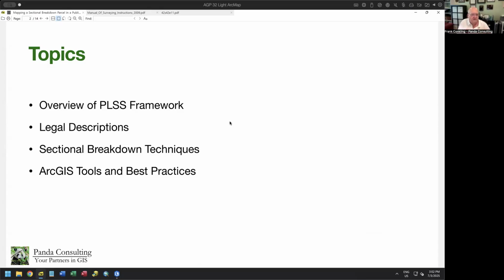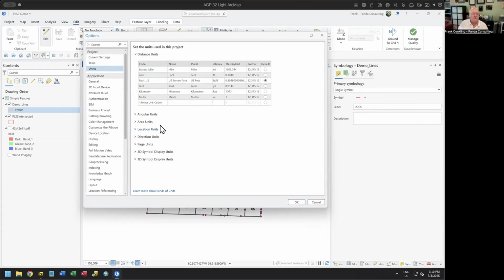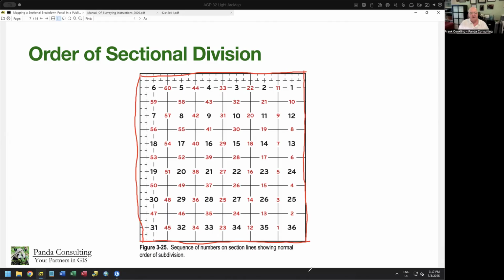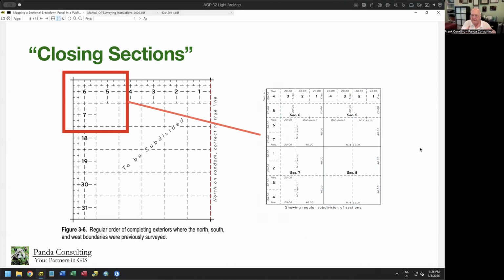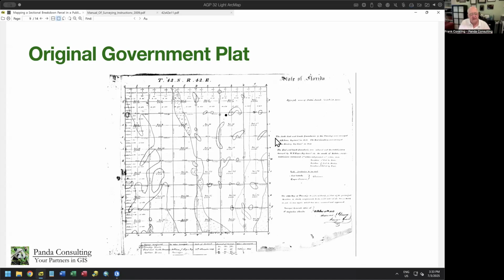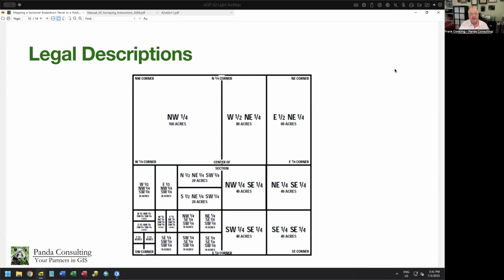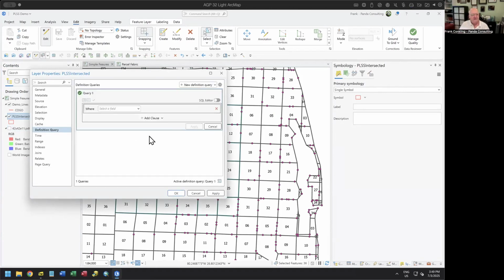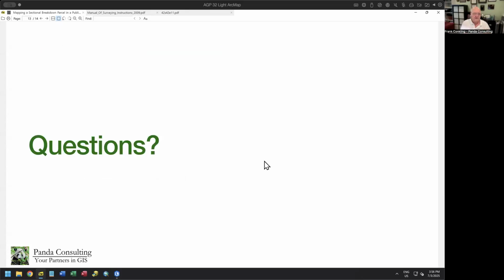Mapping a Setional Breakdown Parcel - July 2025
This workshop provided a practical, hands-on exploration of mapping and managing parcels using a sectional breakdown within the Public Land Survey System (PLSS)—the foundational land division system utilized throughout a significant portion of the United States. Participants will acquire the knowledge to interpret legal land descriptions, subdivide sections into aliquot parts (such as quarter-sections and sixteenths), and accurately construct parcels that adhere to township, range, and section data. Click on the links below to review a particular topic.

00:00 - Introduction and Topics
00:10 - PLSS Overview
00:02 - PLSS Framework Origin
00:04 - Manual of Surveying Instructions
00:06 - Surveying Units and Techniques
00:11 - Initial Points and Townships
00:20 - Practical Surveying Details
00:37 - Legal Descriptions and Land Portions
00:53 - Recommended Tools in ArcGIS Pro
00:55 - Q&A and Closing